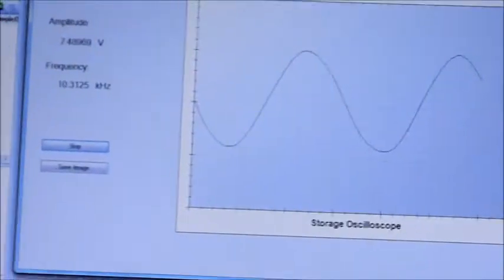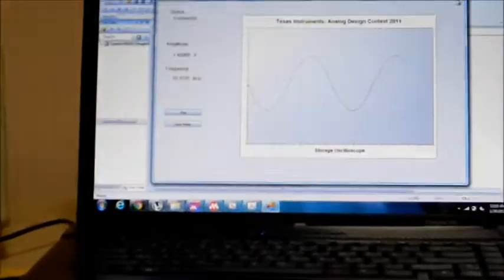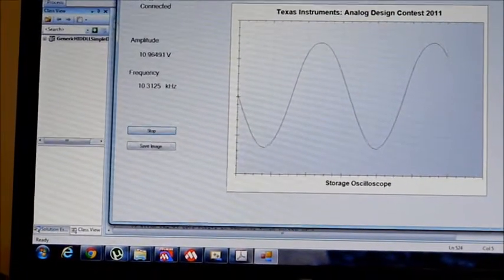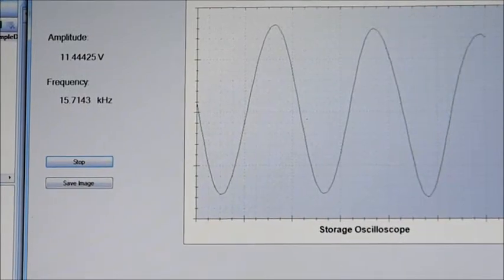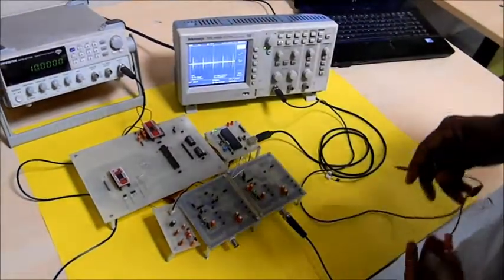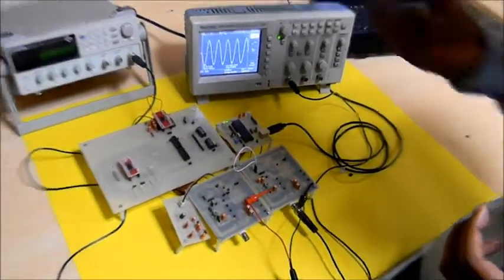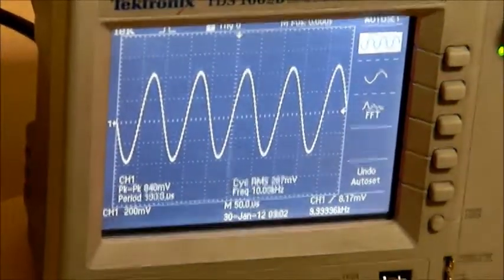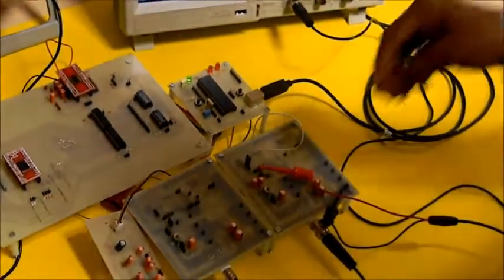TI India Analog Design Contest 2011 - Storage Oscilloscope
TI India Analog Design Contest 2011 - Storage Oscilloscope - Team Number 36